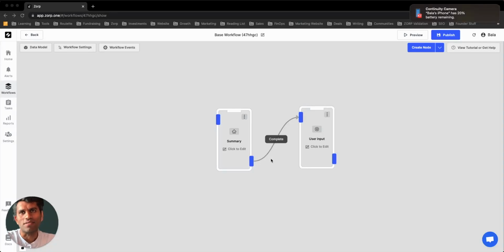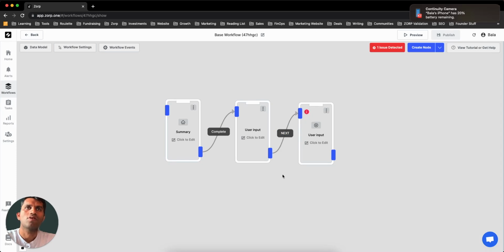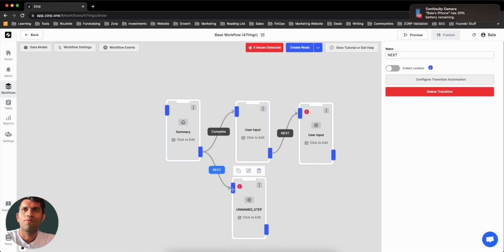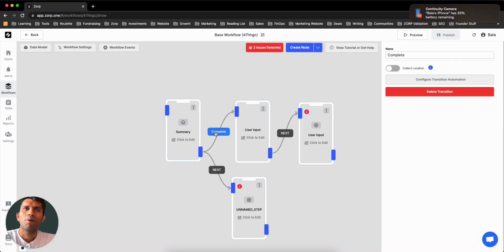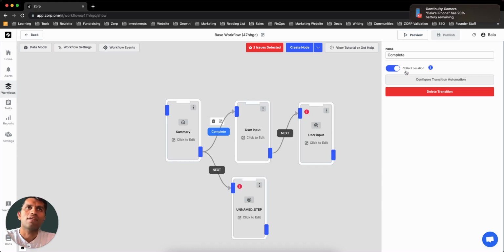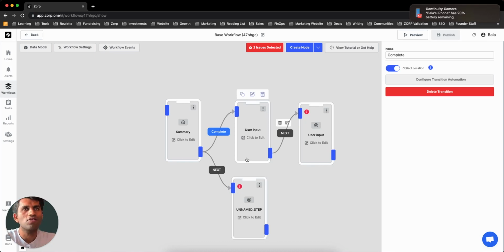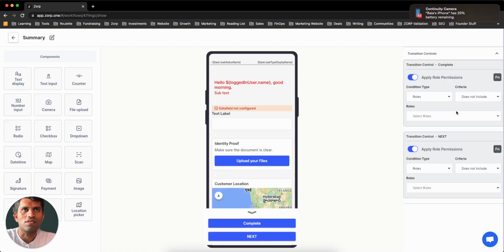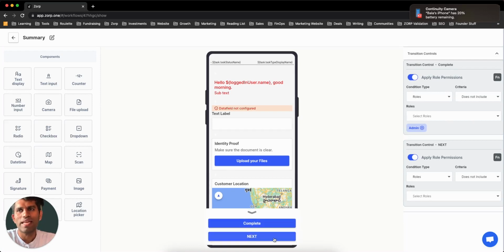Working with Transitions, Role based transition visibility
In this video, we will talk specifically about transitions. Transitions connect individual screens or states in a workflow. We will cover the following properties of transitions.
- Collecting location
- Controlling visibility of the transition button based on roles
- Ability to create automation
- Handling multiple transitions